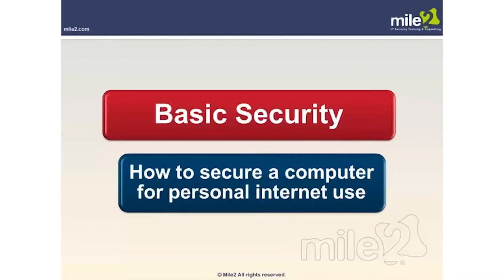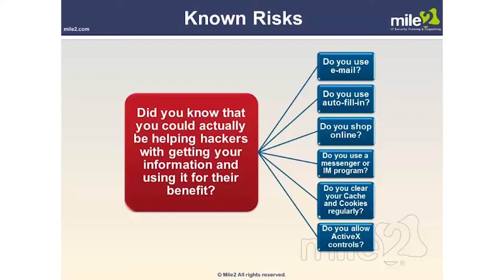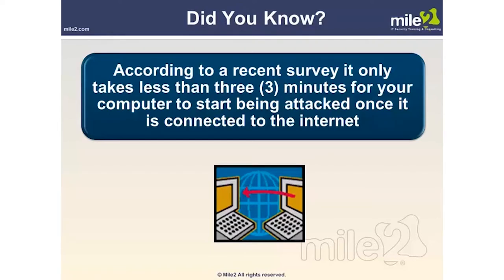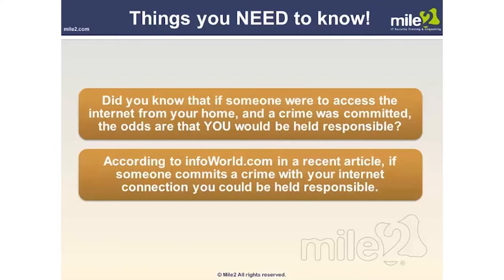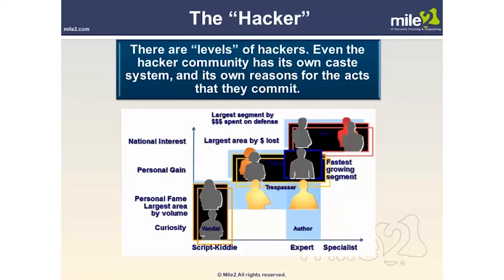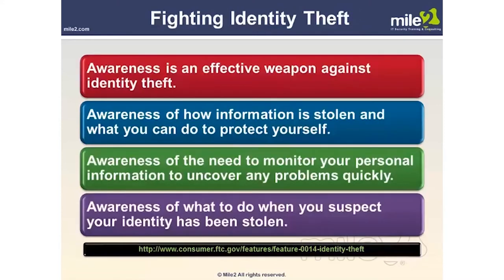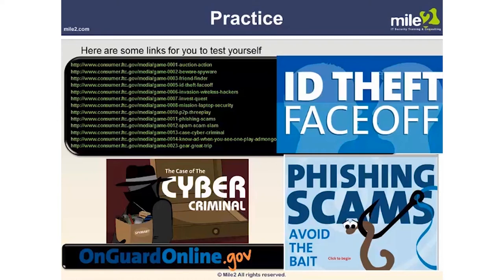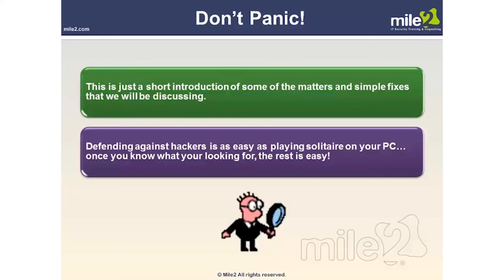Digital Security Awareness Training | Adams Academy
Cyber Security Awareness - Video Training Course is designed for the those who want to defend themselves from surprising cyber-assaults and crimes.
In this cyber security awareness training video course, you may be brought to a few key terms together with cloud computing, records server and class, social engineering, firewall, malware, phishing, spyware, digital personal community and so forth. These phrases will assist you recognize the significance of cyber-protection. Aside from that, this video direction will train you approximately cyber-security litigation, chance evaluation and management process, get right of entry to manage systems, designing disaster recuperation plans, network and physical protection and plenty of more.
Don’t you think this is your best hazard to end up a cyber safety specialist? So what are you awaiting? Watch this first-rate Cyber Security Awareness - Video Training Course straight away and increase your expert abilties, strategies and expertise.

✔  Address: Beaufort House, 15 St Botolph Street, London EC3A 7BB